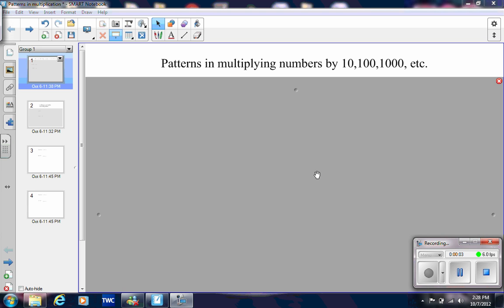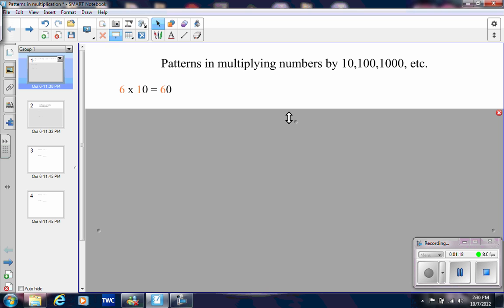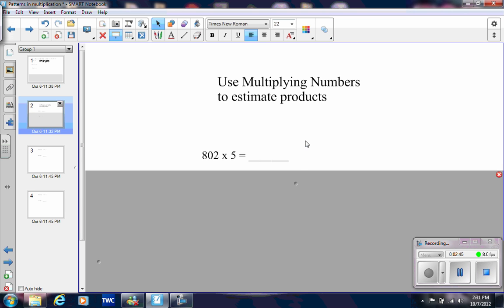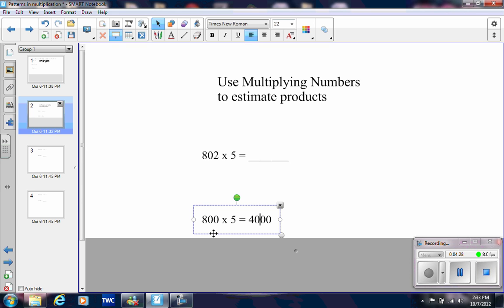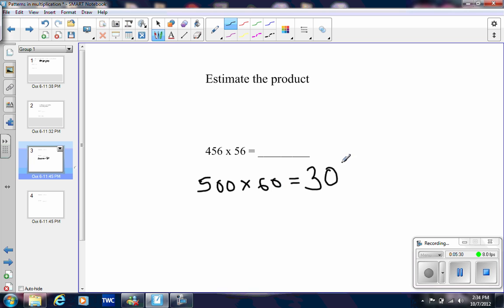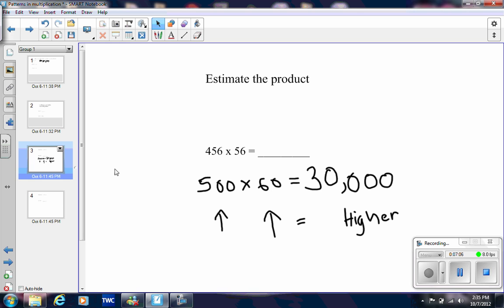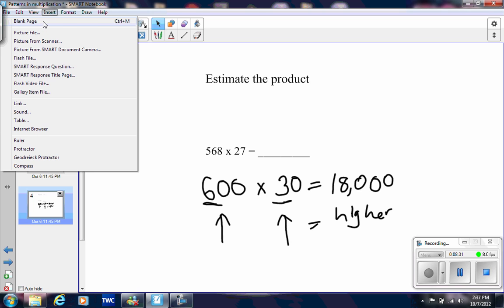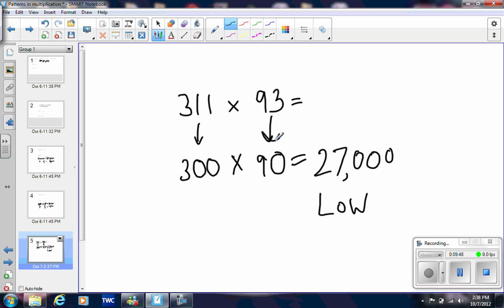Using Patterns in Multiplying to Estimate Products